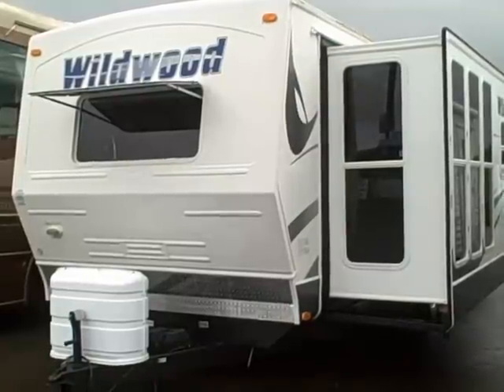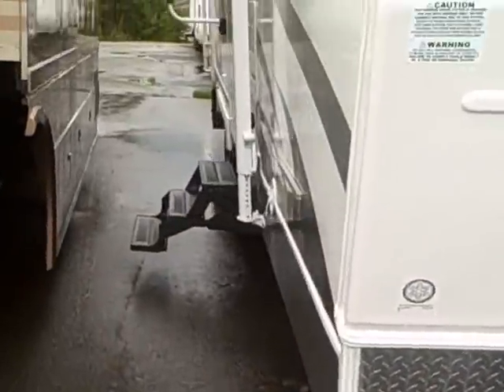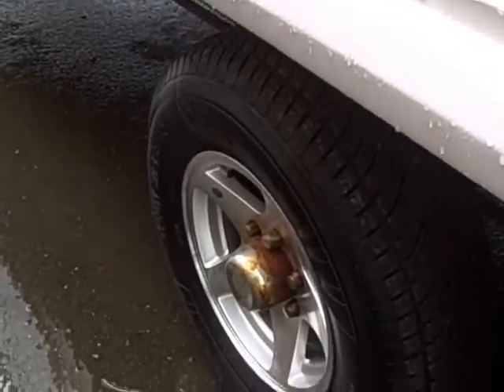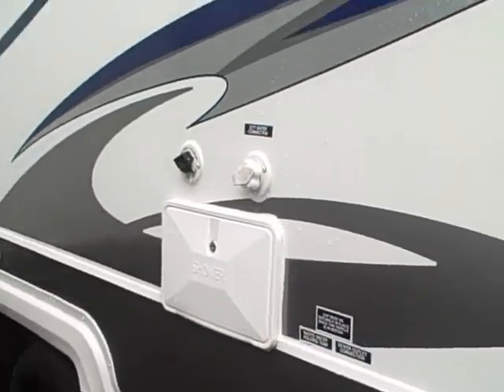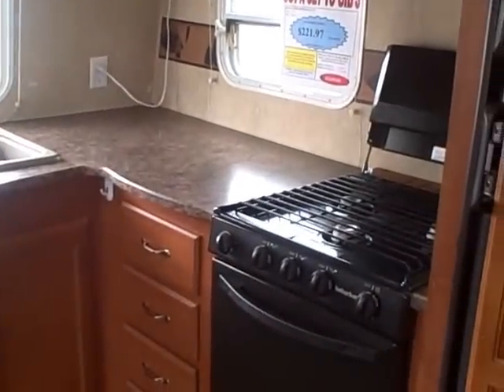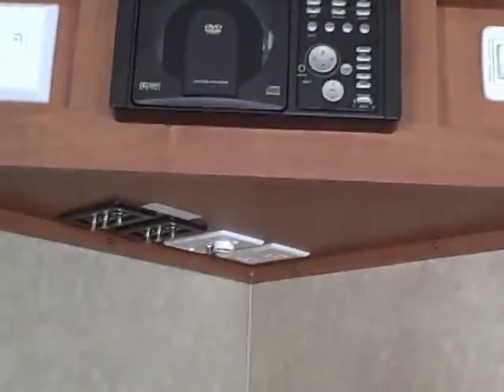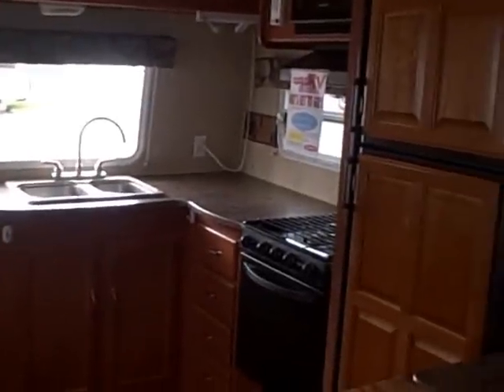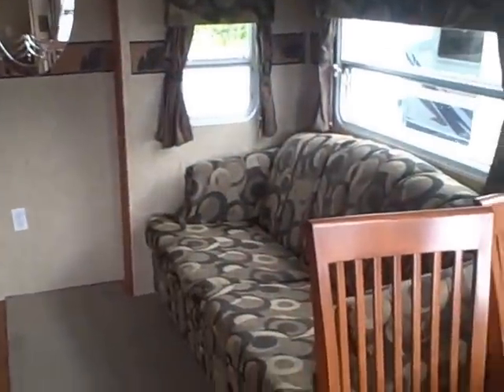2009 Wildwood T29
2009 Wildwood  T29 front kitchen  travel trailer with atrium window slide-out . Great alternative to a fifth wheel if you prefer not to have stairs inside. Rear bedroom center bathroom. This RV has so much room.. and all the windows make for a bright & cheery interior.